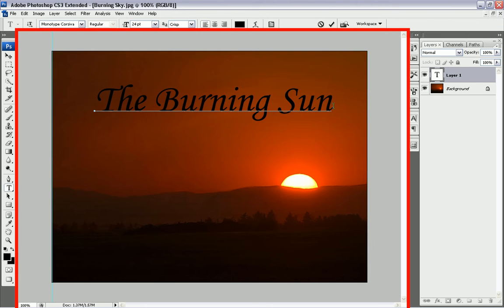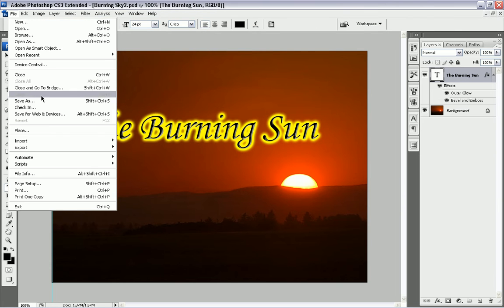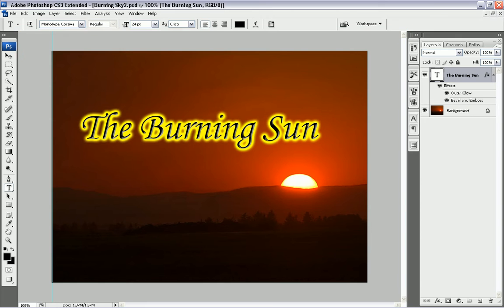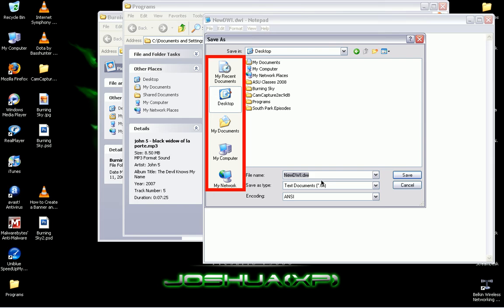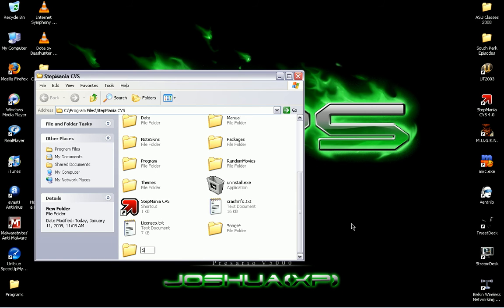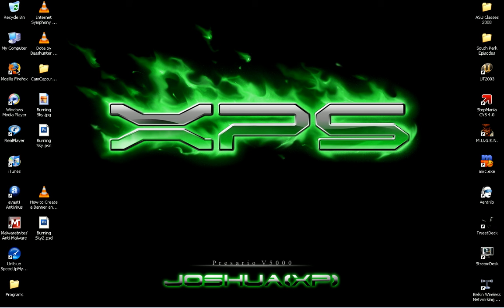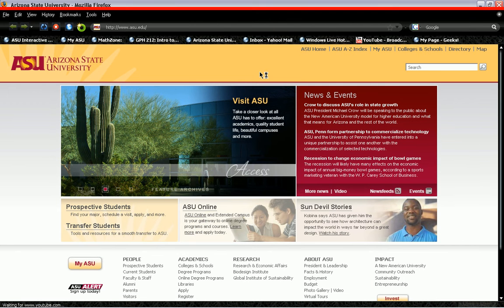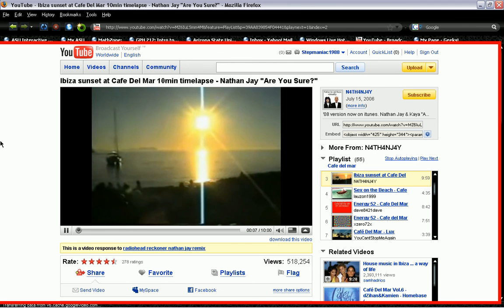How to Create a Banner, Background and Add Movies for simfiles (Part 2)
Hello everyone, This is Part 2 of 3 of my tutorial.